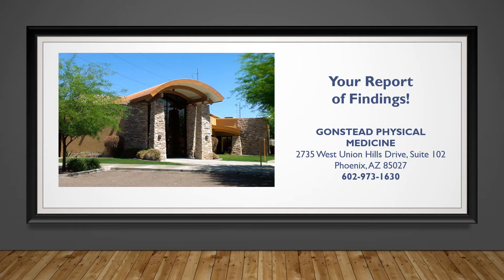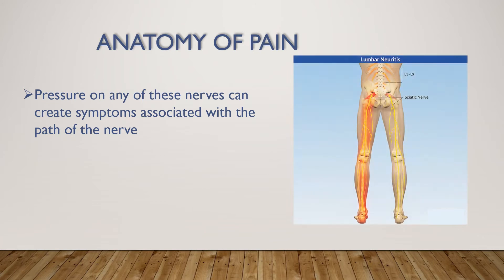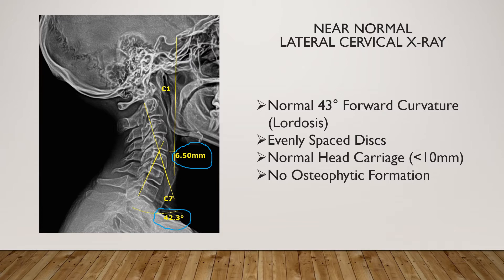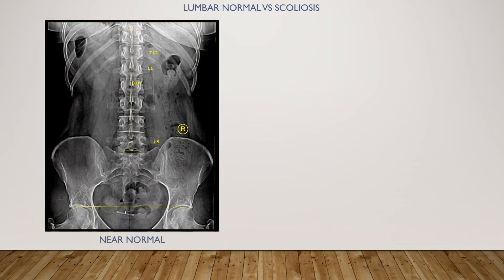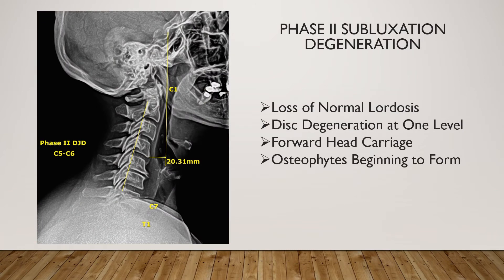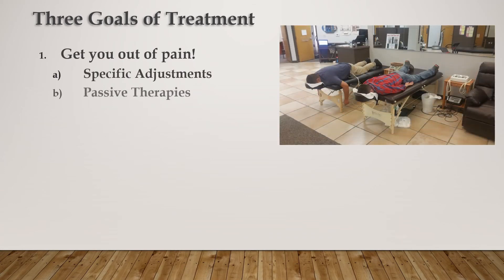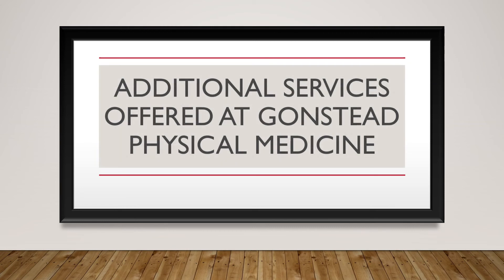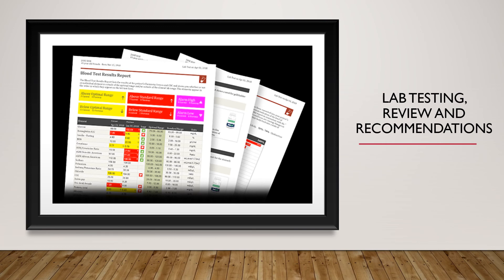Your Report of Findings Video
This video is inteded to help educate you about the function of the spine, the purpose of Chiropractic and to help you understand what normal and abnormal x-rays look like. In addition, we will also review the services offered here at our office. The hope is to have you better prepard for your next visit when we will be going over your x-rays and to help you better understand why your doctor may be recommending the services that he is.